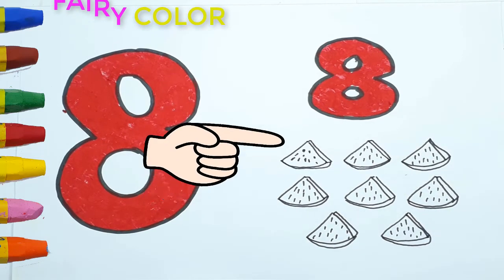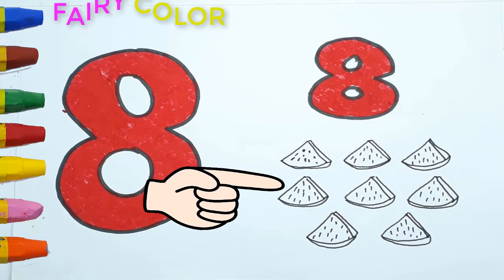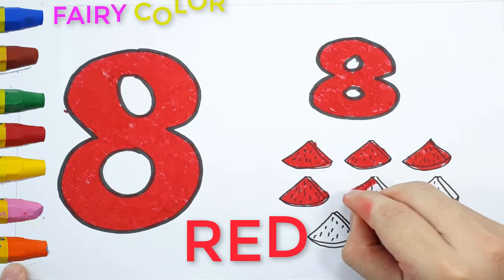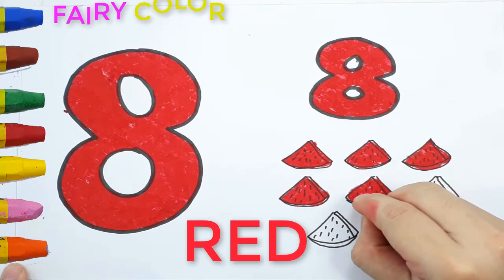Learn Number 8 WATERMELONS For Kids With Fairy Color